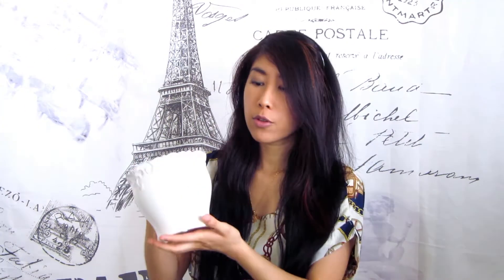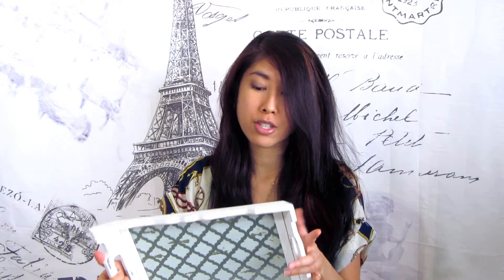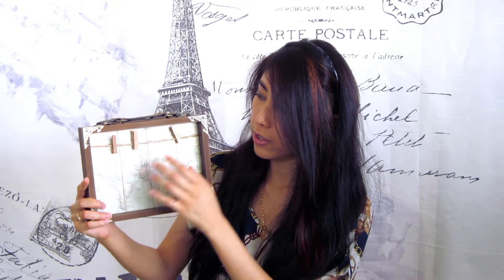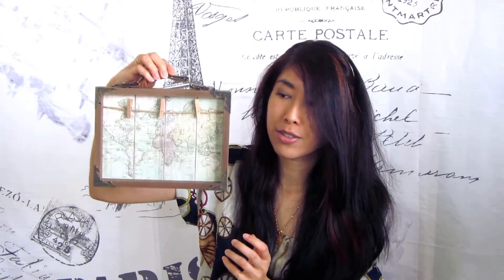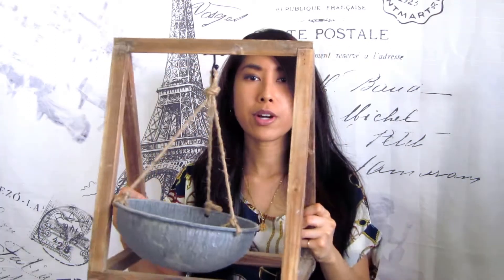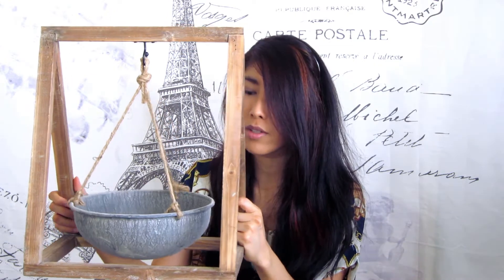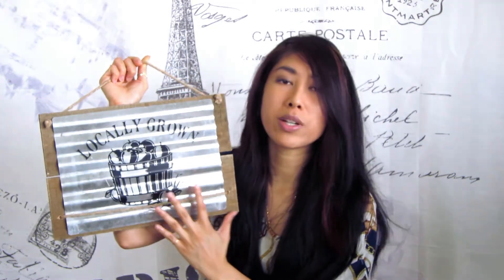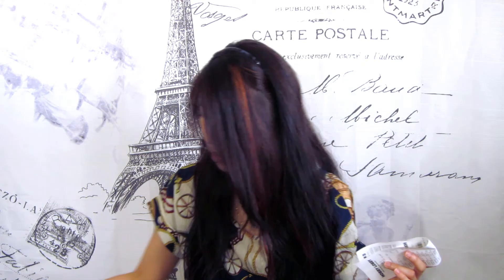Home Decor Haul (Hobby Lobby) 2018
My Hobby Lobby decor haul from over the summer.